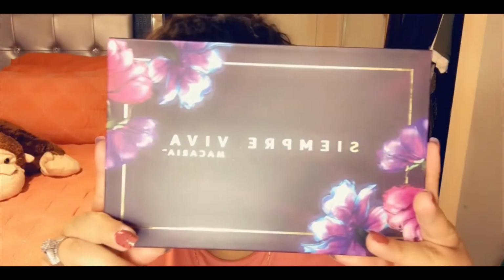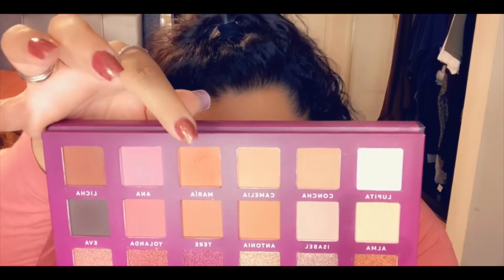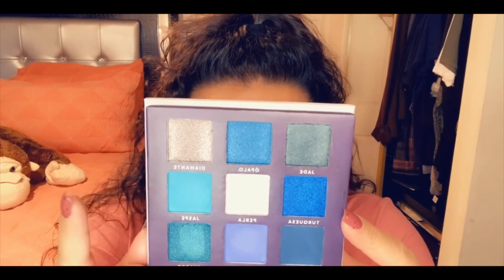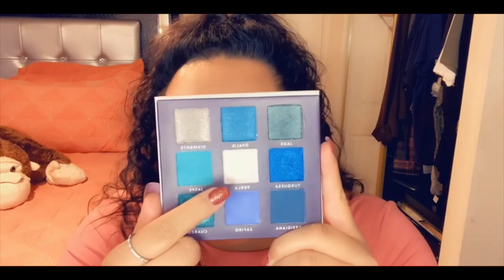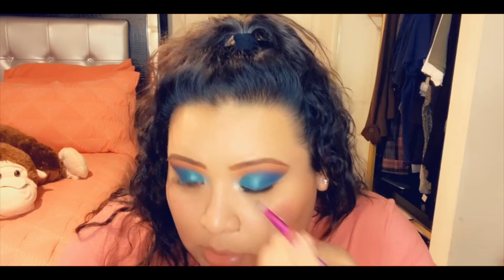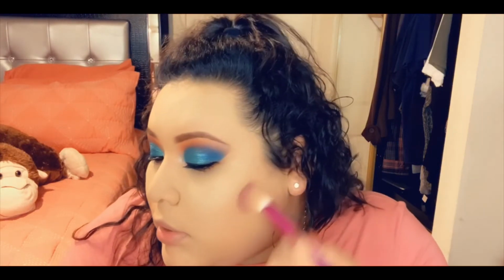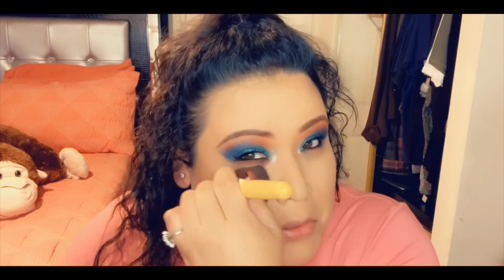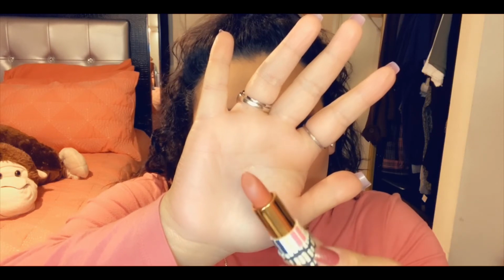~Macaria Azulejo Makeup Tutorial~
Hey Beautiful, Welcome Back!!! 💖
Today I created a makeup look using the Macaria Azulejo and the siempre viva makeup palette.

~Products Used~

Face:
• Maybelline SuperStay 24 H Foundation “Shade130 “
• L’Oréal Infalible 24 H Foundation “Shade 490”
• Maybeline Shine Free Loose Powder “Light”
• Maybelline  Baby Skin Instant Pore Eraser
• NYX Can’t Stop Won’t Stop Concealer “Medium Olive”
• Colageína 10 Moisturizer
• Santée Face Primer
• Wet n Wild Photofocus Coconut 3-IN- 1

Eyes:
• Macaria Azulejo
• Macaria Siempre Viva
• Wet N Wild Eyeliner “Black”
• L’Oréal Liner “Blackest Black”

Cheeks:
• Covergirl Classic Color Blush “Soft Mink”
• Okalan Glowing Palette “Glimmer”
• Revlon ColorStay “Sunkiss”

Lips:
• Body Collection Vintage Lipstick “Apple Red”
                                                             “Burnt Orange”